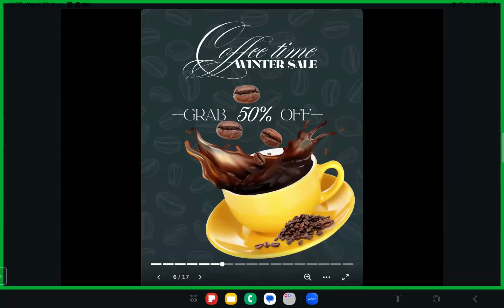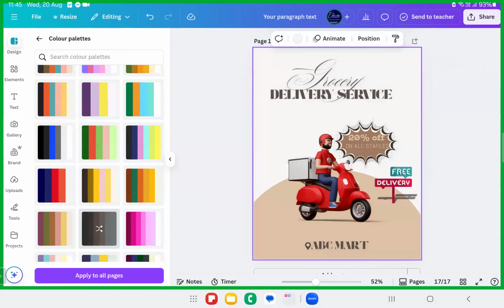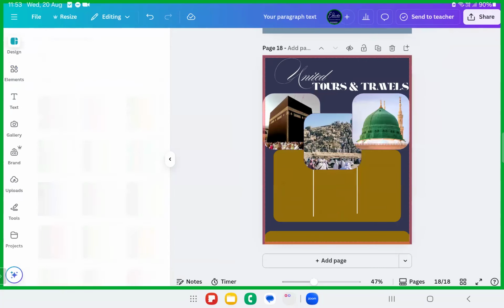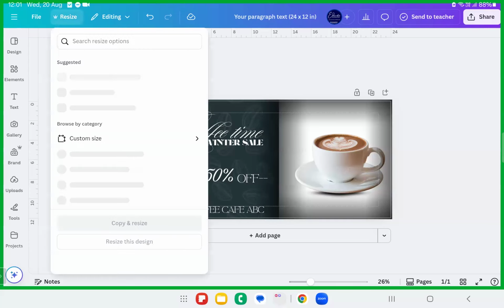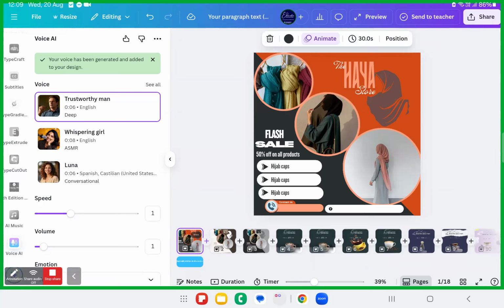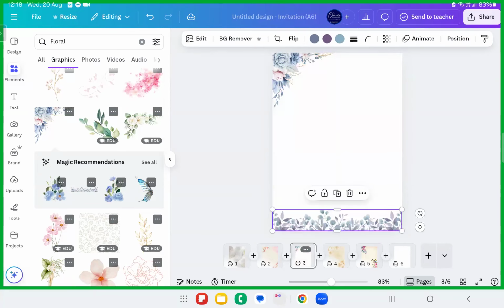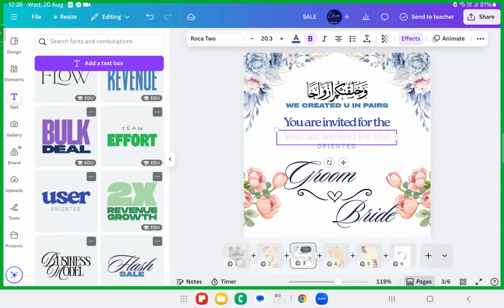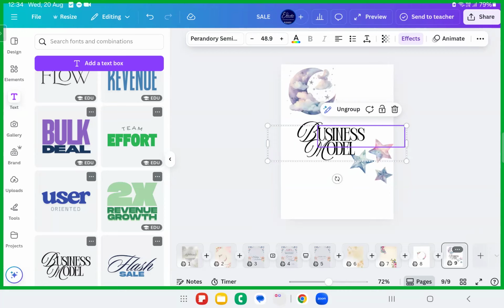DAY 13 how to DESIGN Sales Ads/Banners/Video - EVENT FLYERS- Wedding invitations